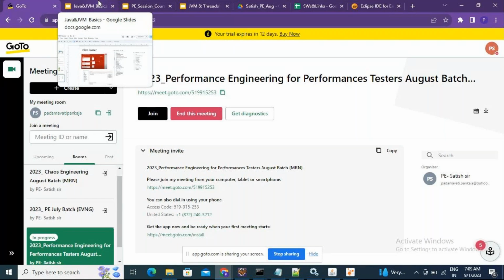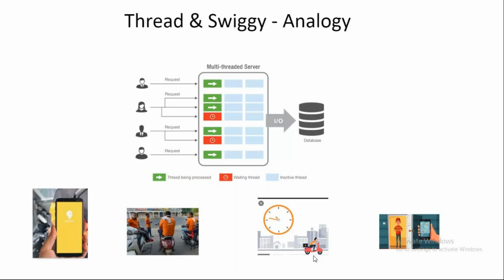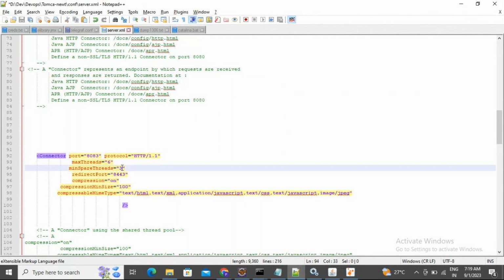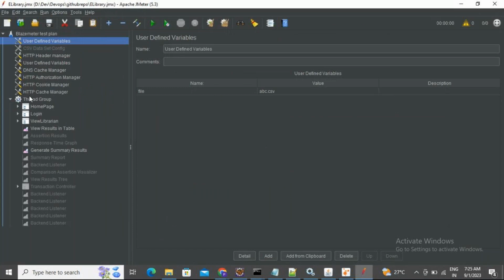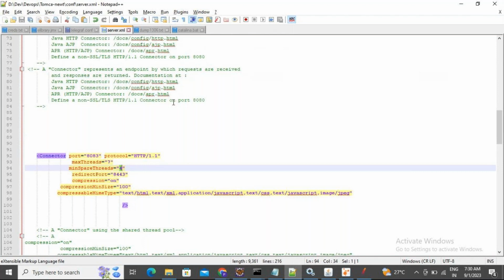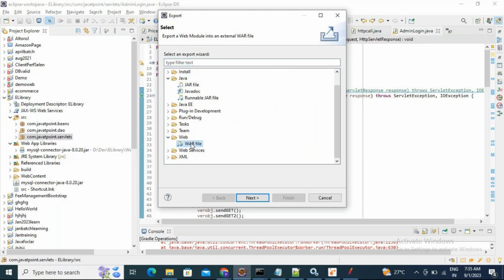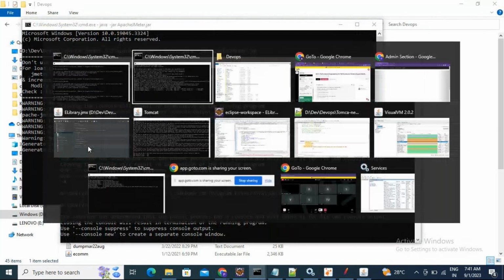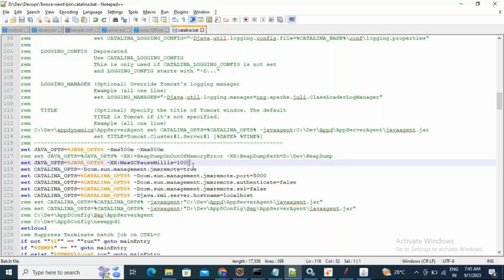Performance Engineering Day 2 Video 1st Sept 2023.Contact/WhatsApp us on +91-8019952427 to enroll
Performance Engineering Day 2 Video 1st Sept 2023.

2) Cloud Performance Engineering in DevOps - Core to Master Level

9) SAPGUI protocol - Performance Testing for SAP applications Using LoadRunner

19)Automated Performance : End user experience , Monitoring and Jenkins Pipeline execution – Crash Course

28)Winning New Performance Testing Clients and Presenting Performance Test Proposals

29)Crash Course On Performance Monitoring – End User Experience of Web and Mobile Apps